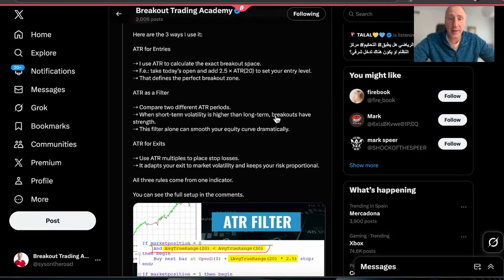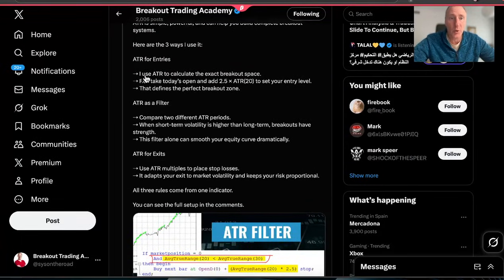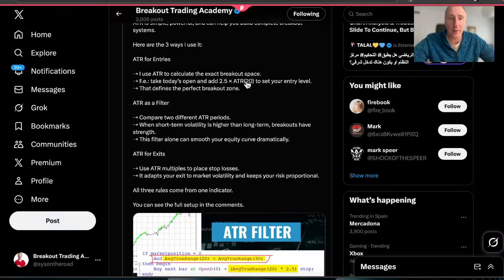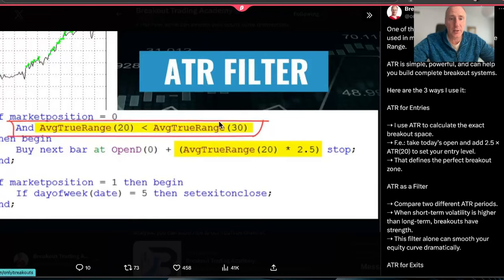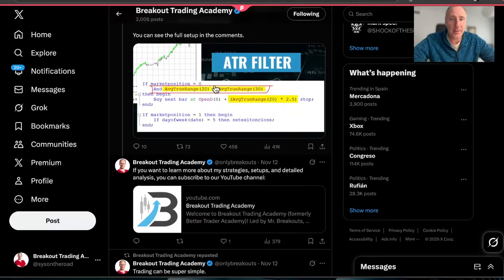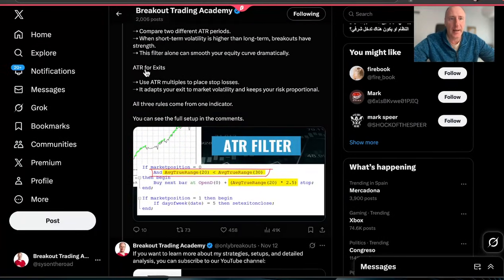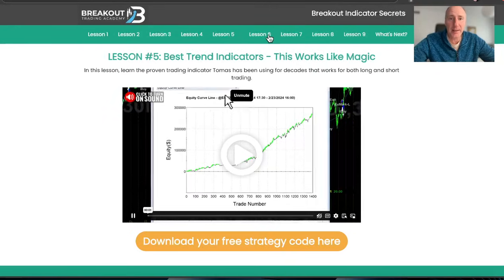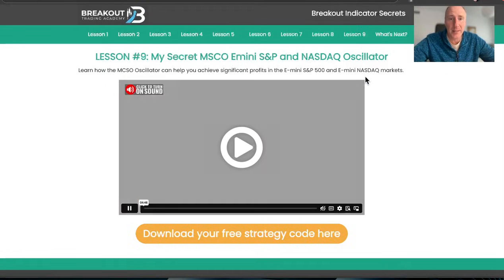How I Use ATR for Entries, Exits & Filters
ATR trading strategy - how to use Average True Range for entries, exits, and filters in one complete breakout setup.

► If you liked this, my ATR Playbook goes a lot deeper.

In this video:

• ATR volatility breakout entry logic explained step by step
• How to place ATR-based stop-losses for better risk management
• A dual-period ATR filter that tightens your trading edge
• How to combine ATR with ADX and proprietary indicators

0:00 Why ATR is my most-used indicator
0:25 The viral ATR post on Twitter
1:04 Three ways to use ATR
1:27 ATR volatility breakout entry logic
2:07 Dual-period ATR filter explained
2:58 ATR-based stop loss placement
3:42 Free indicator pack overview
4:44 ADX and proprietary indicators

ATR is one of the most versatile tools in algorithmic trading, and this video shows exactly how to apply it across entries, exits, and trade filtering. Based on the viral setup from Mr. Breakout's Twitter, this walkthrough covers the complete logic behind using Average True Range as a volatility breakout trigger, a dynamic stop-loss tool, and a dual-period filter for tighter performance.